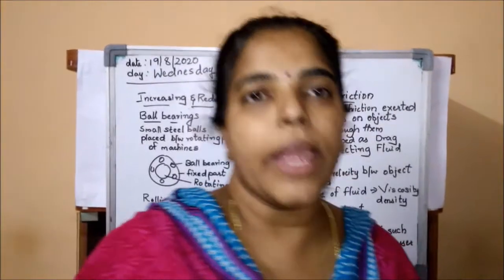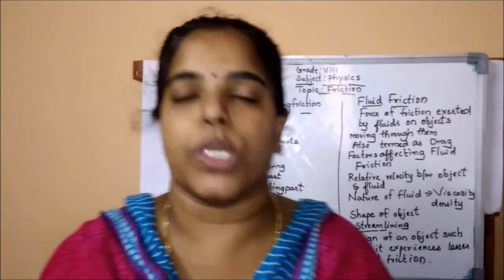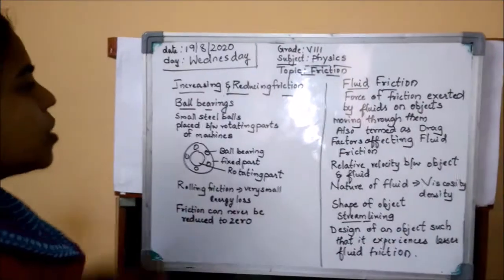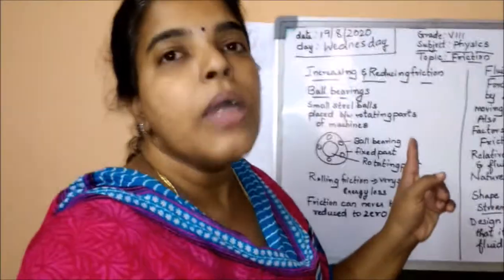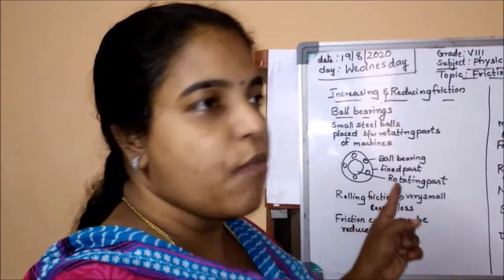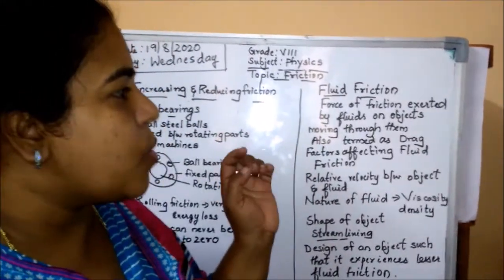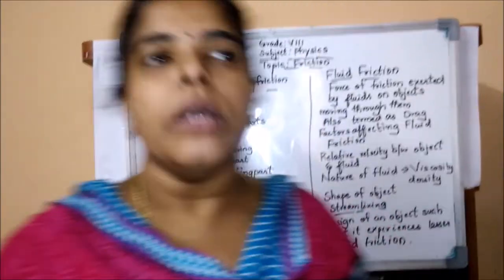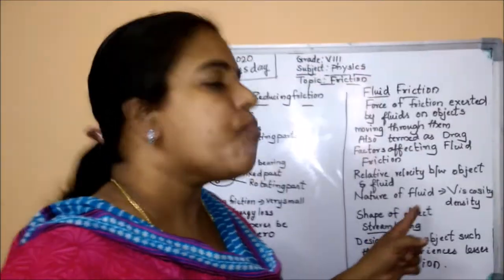GRADE 8 SCIENCE PRD VID (19-08-20)